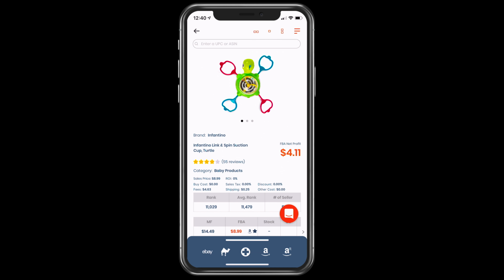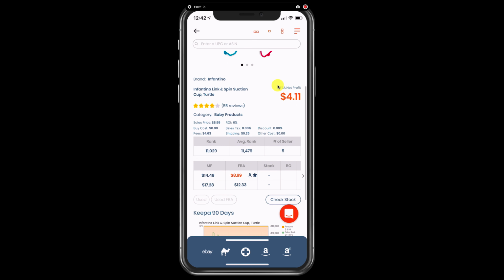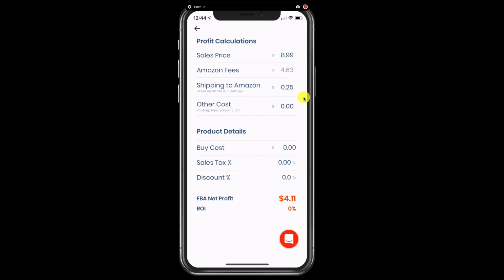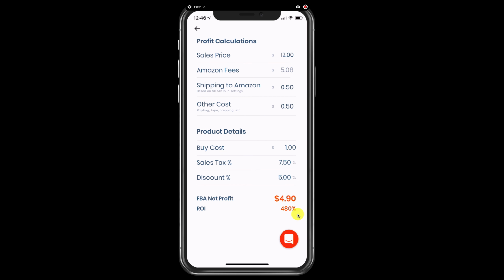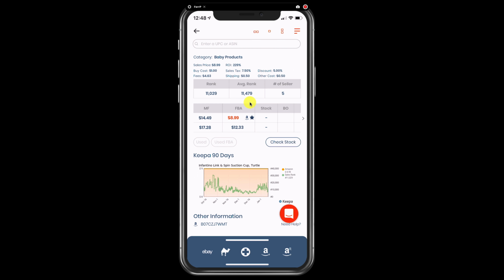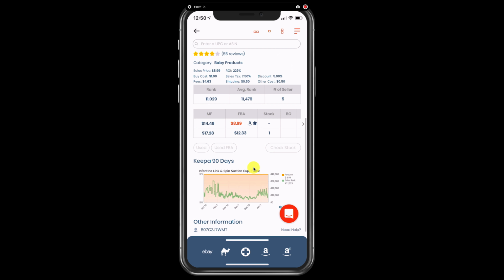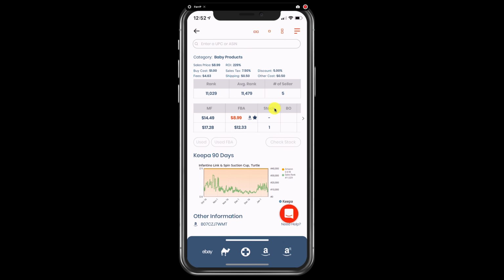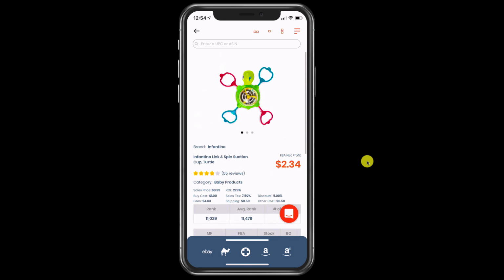Understanding the Product Detail Page on uFlyp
Learn how to read and understand the product detail page within the uFlyp app, a retail arbitrage sourcing app for Amazon FBA sellers